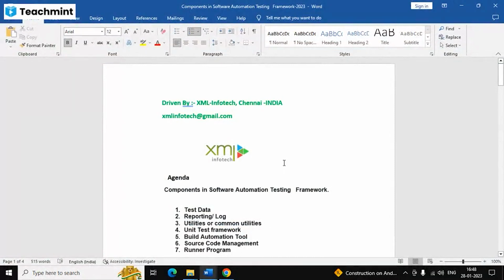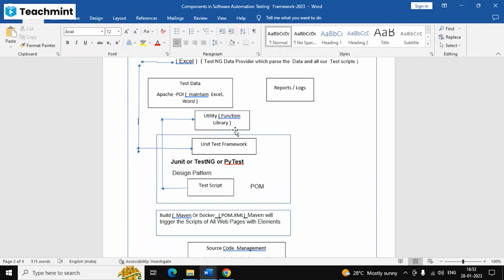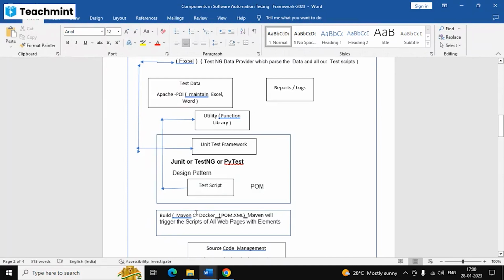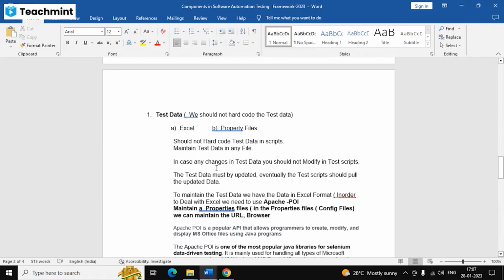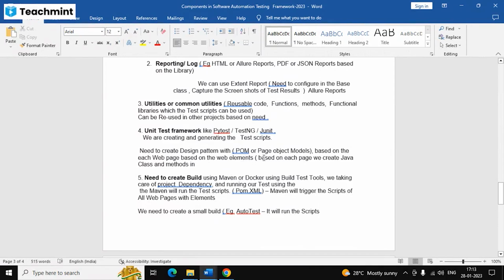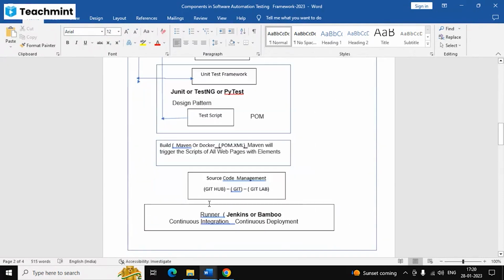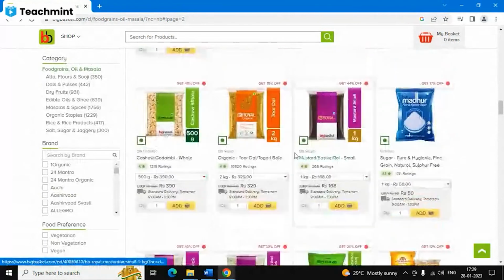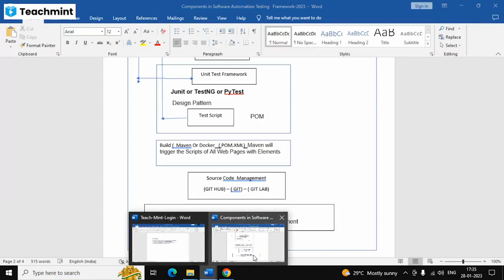Components Of Automation Testing Hybrid Framework | Software Solution | IT Job | Mas -Tv India